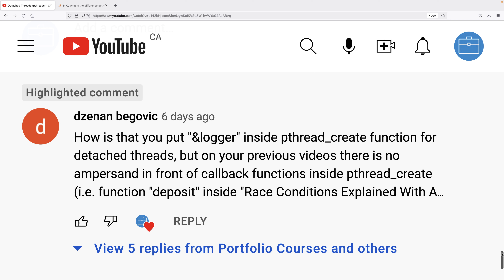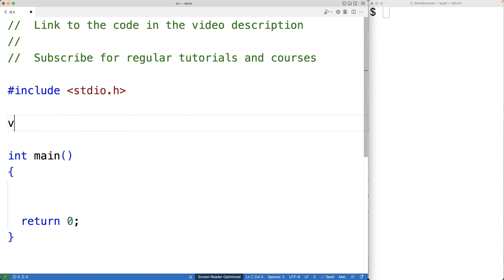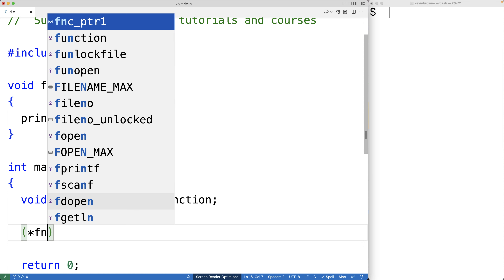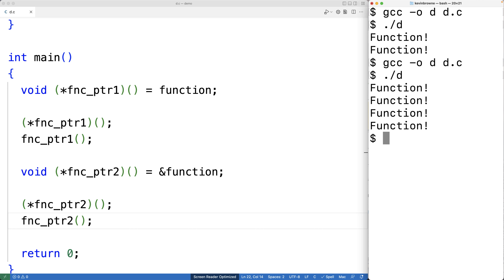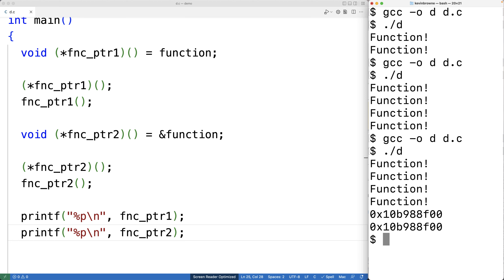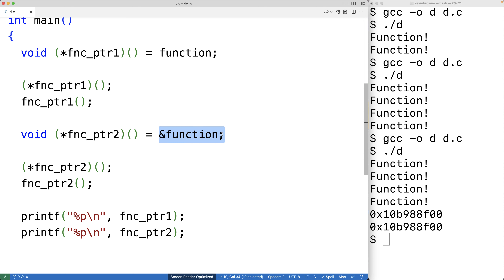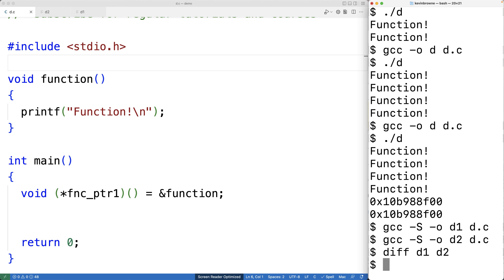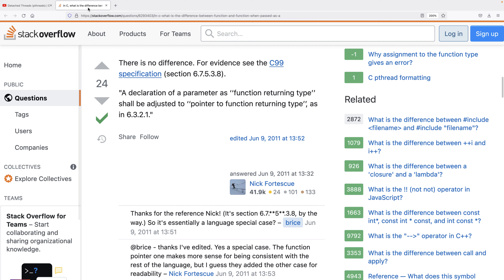function vs. &function Pointers | C Programming Tutorial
We can use either function or &function to get the pointer to a function in C, and it actually makes NO difference which we use!  In this video we explore and demonstrate that there is no difference between function and &function.  Source code to build a portfolio that will impress employers!

Stackoverflow thread referencing C99 documentation that shows the two are equivalent